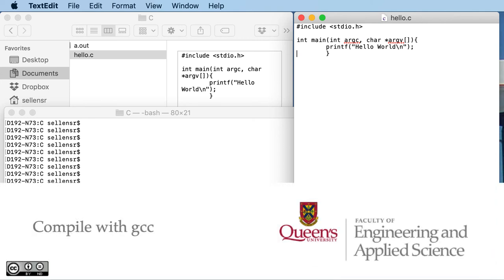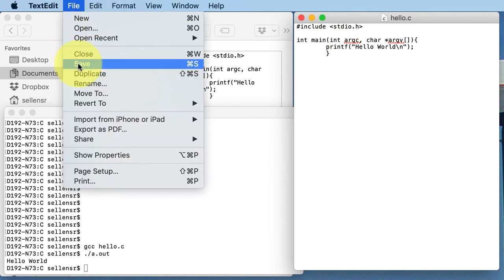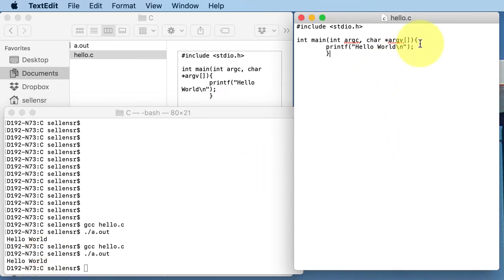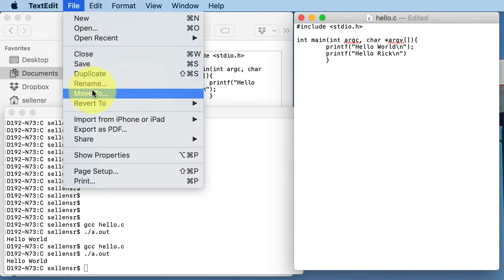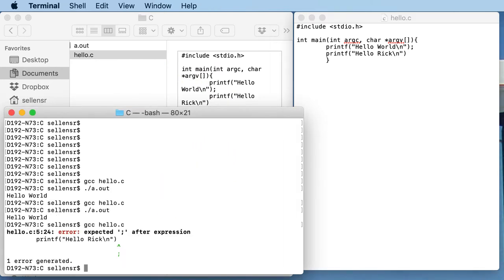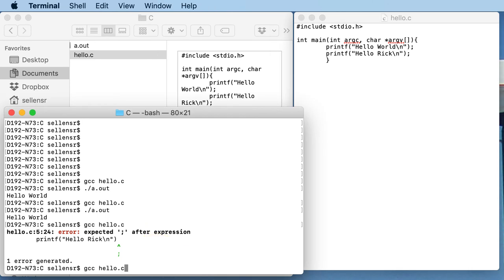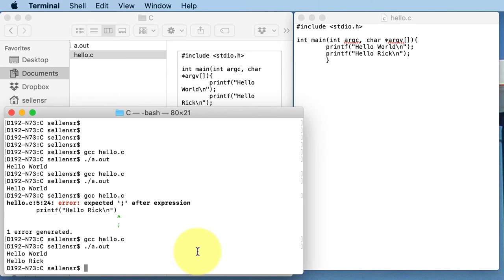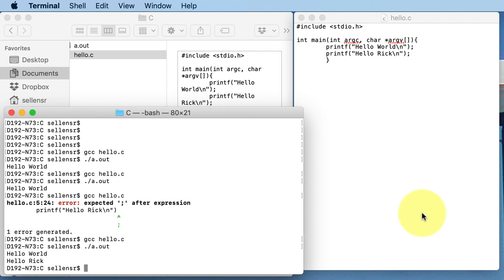Compile with gcc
The simplest option to compile and run a C program is using gcc in a command line interface.